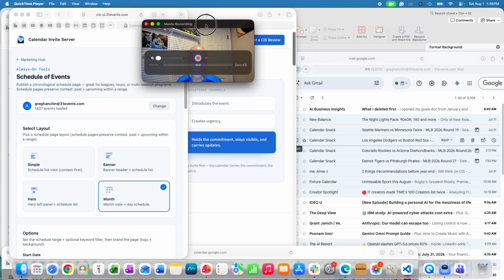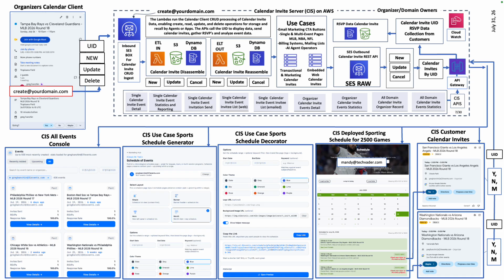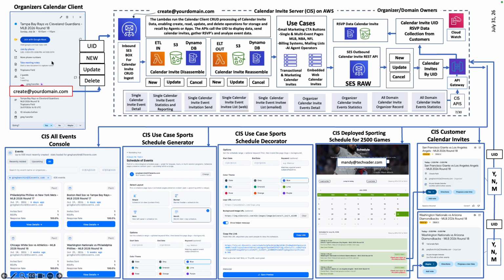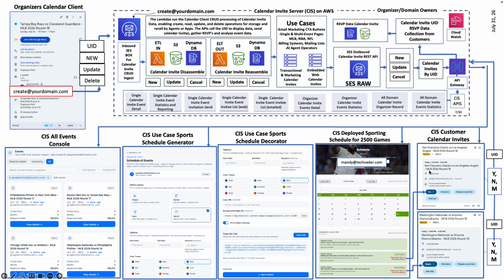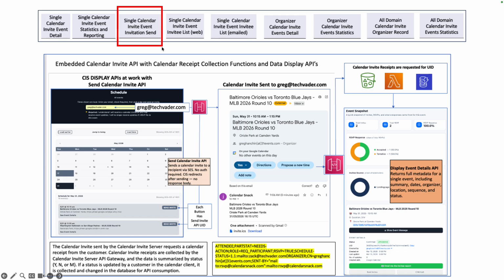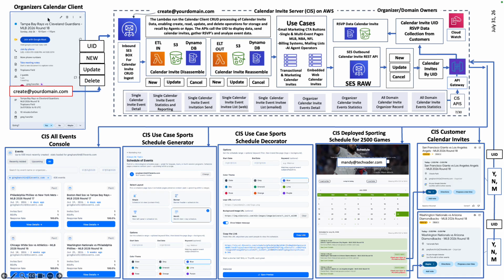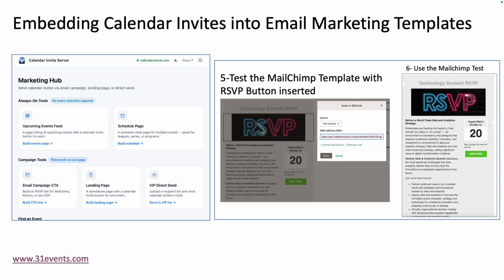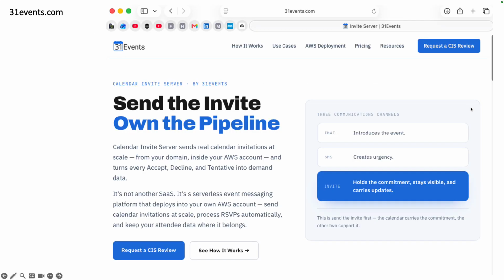Calendar Invite Server Review on AWS - APIs, Landing Pages, Schedules, and Email Templates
Calendar Invite Server Review on AWS - APIs, Landing Pages, Schedules, and Email Templates for Embedded Calendar Invites